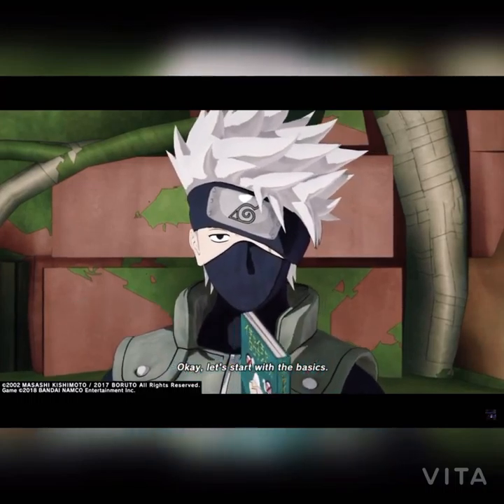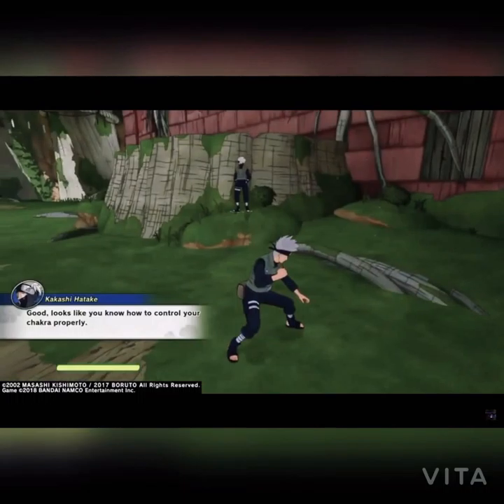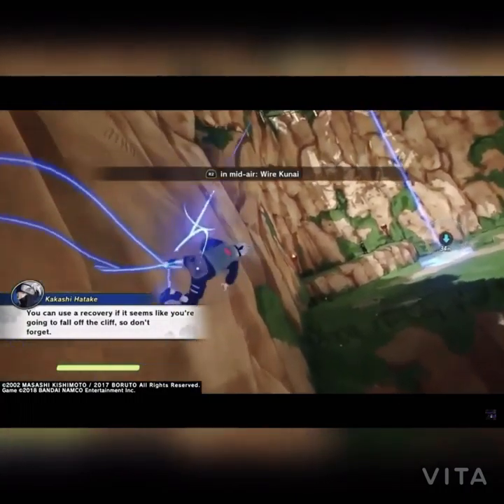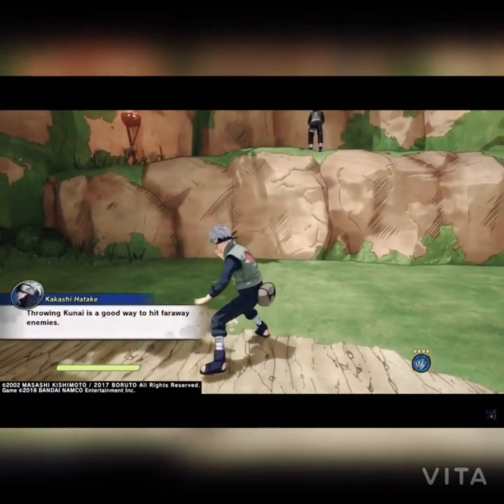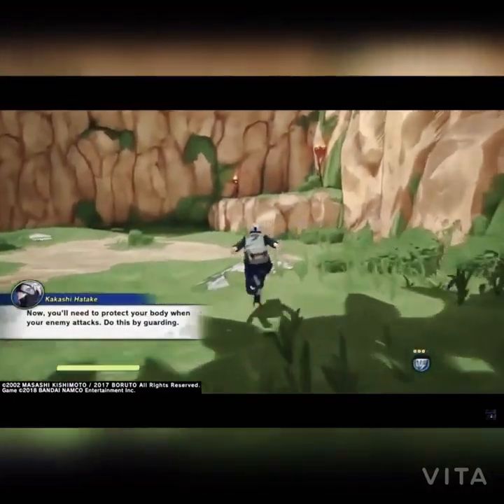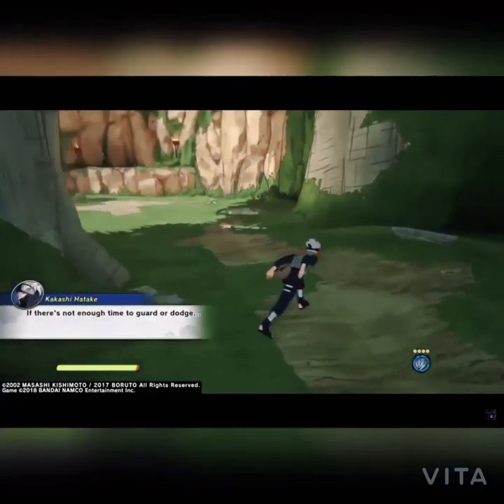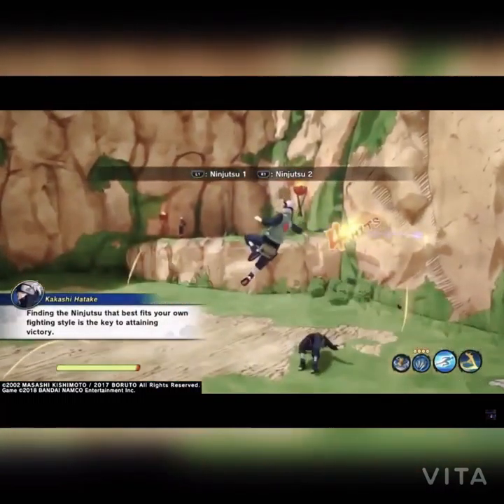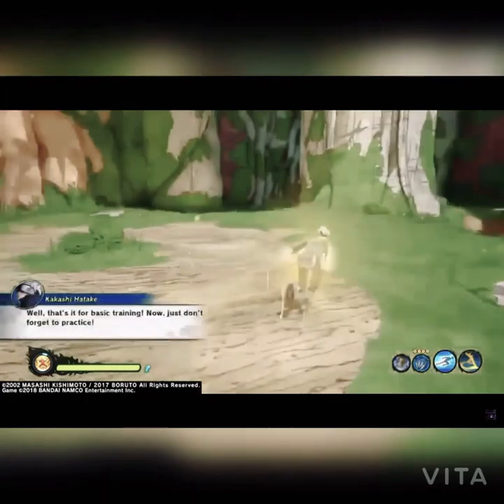Gameplay of a Naruto game YTV